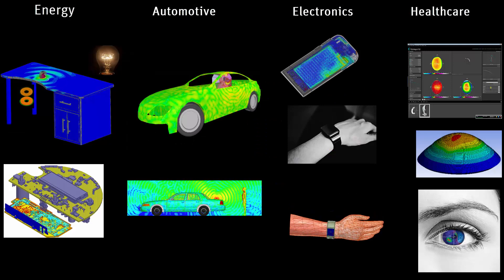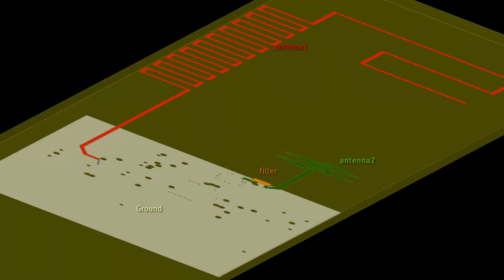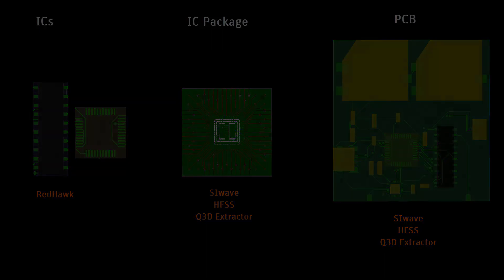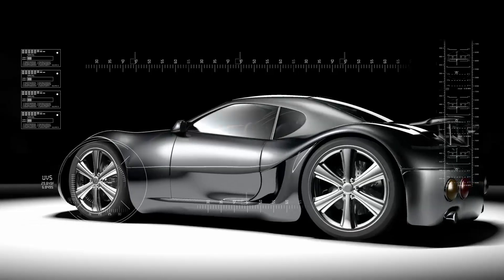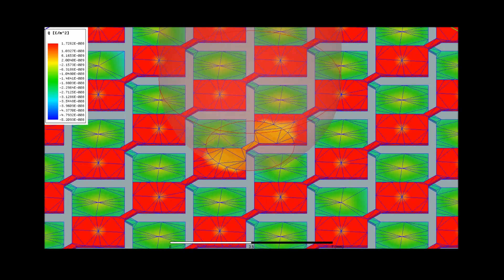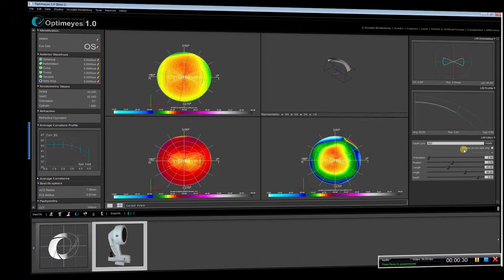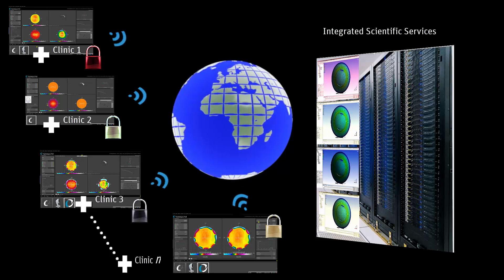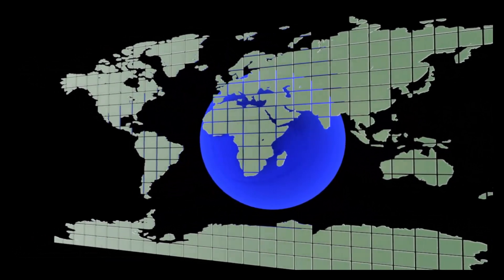Simulate How Your IOT Devices Will Fare in the Real World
In Energy, Auto, Electronics and Healthcare industries, see how ANSYS products help simulate how your IOT devices will perform in the real world.